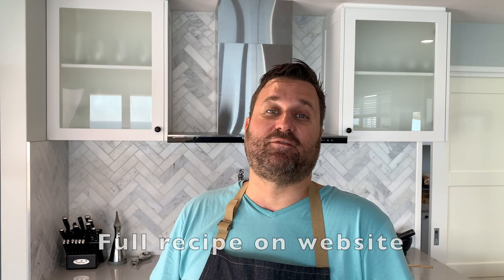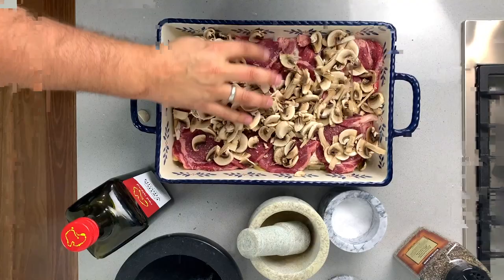Easy Veal Orloff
This Russian version of Veal Orloff or French-style meat is not well known outside of Russia. Russian Style Casserole and Not What You Expect! A delicious meat and potato casserole style dinner your whole family will love. A one dish meal with lots of mayo, lots... even better if using garlic aioli mayo. This is not diet food! (Мясо по-французски)